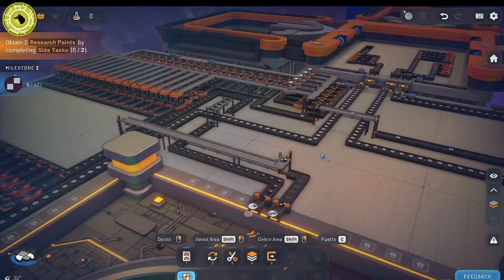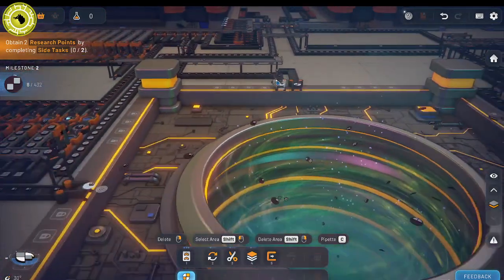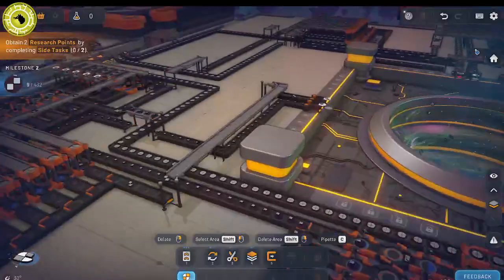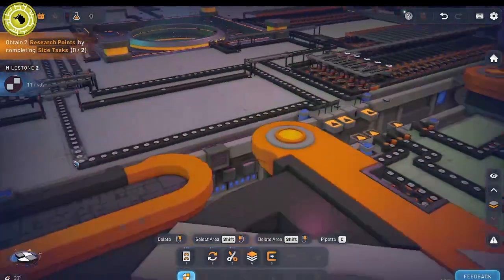SHAPEZ 2: industry at its finest